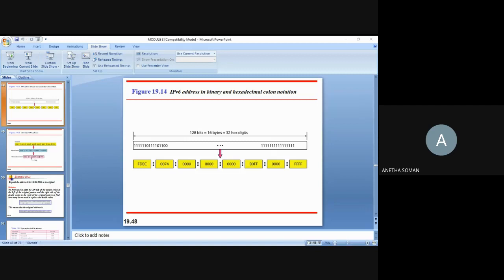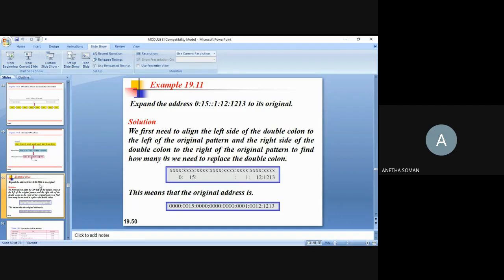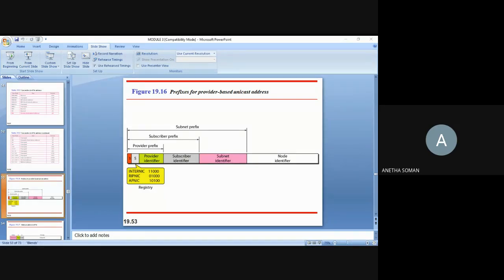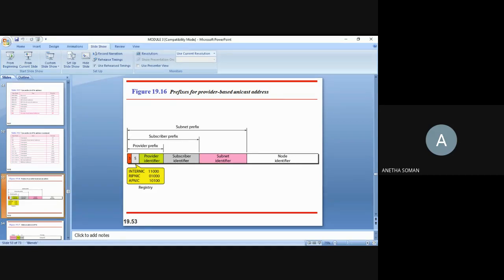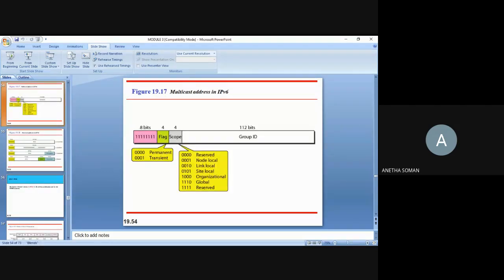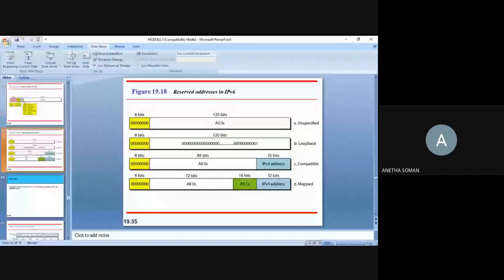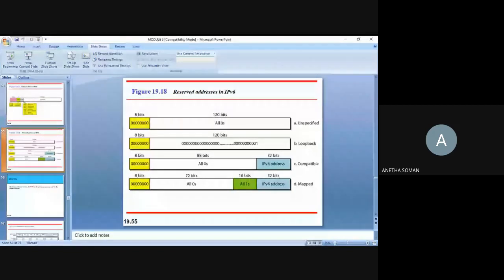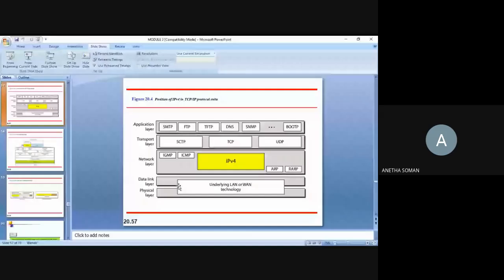STM EC4 EC407 Module 3 Part 5 30 09 2020